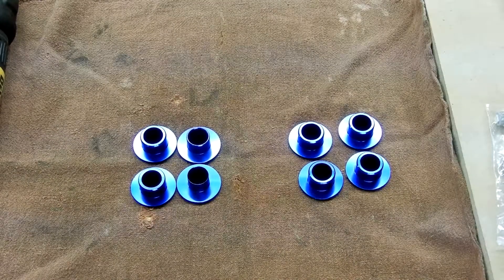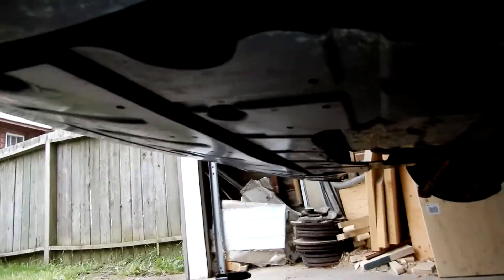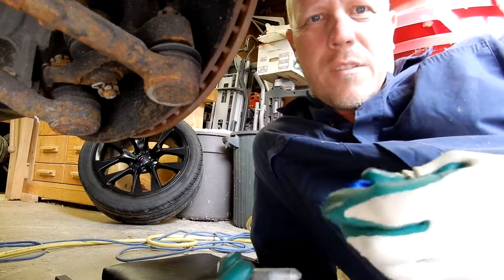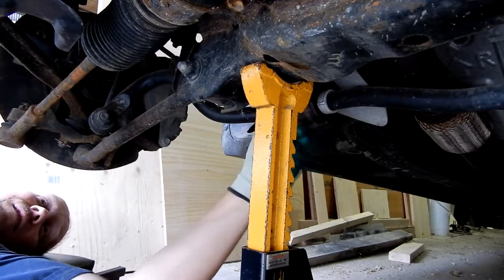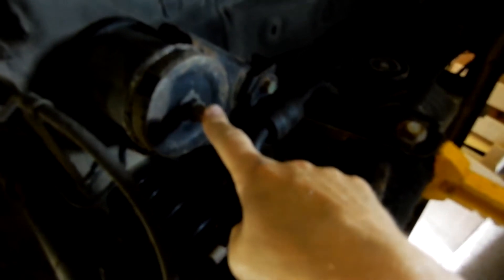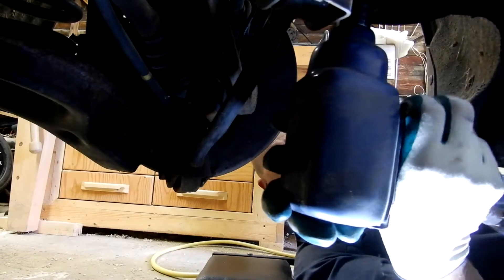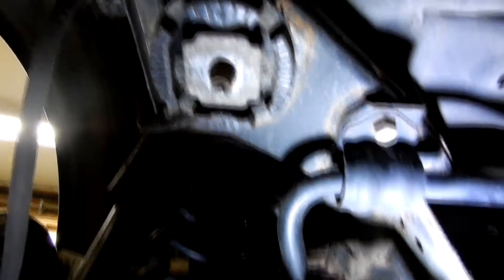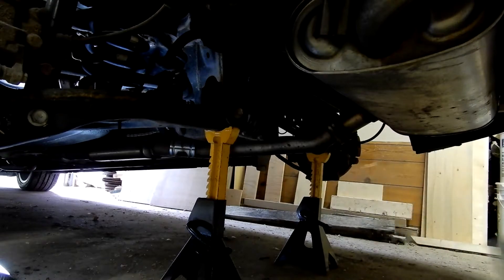How to install sub frame collars for genesis coupe